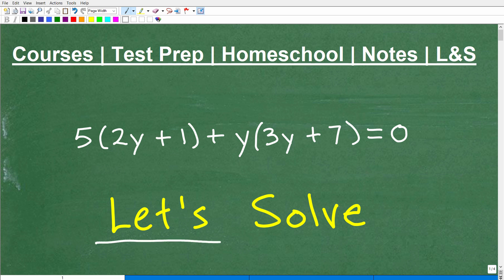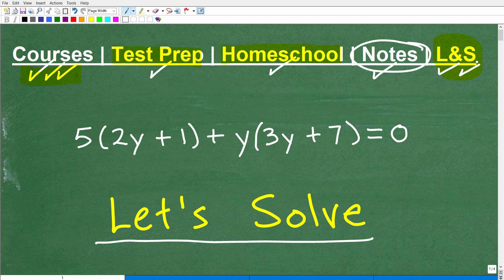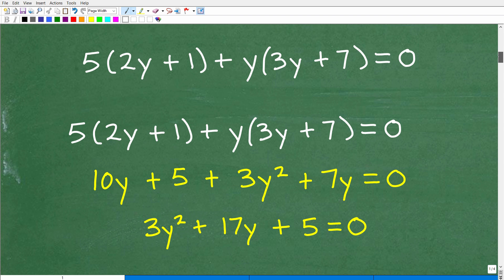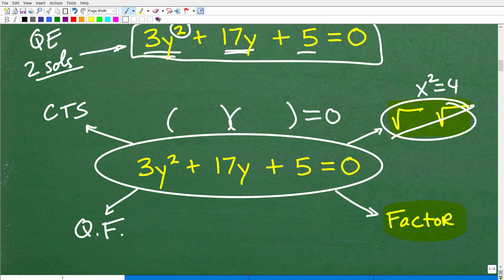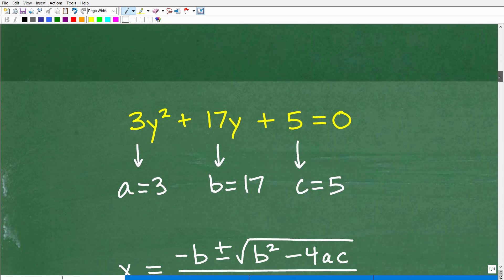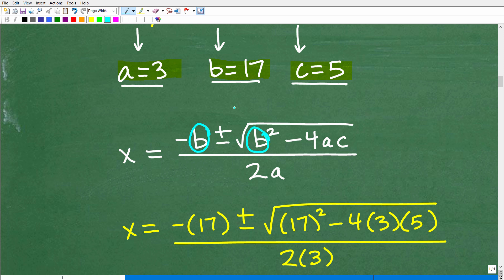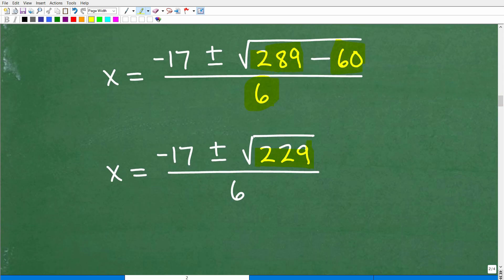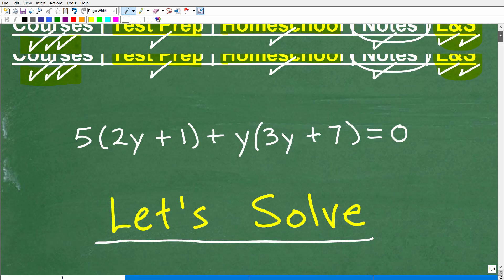5(2y + 1) + y(3y + 7) = 0 , can you solve this equation?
How to solve a quadratic equation using the quadratic formula.